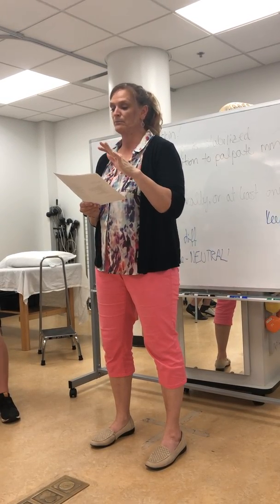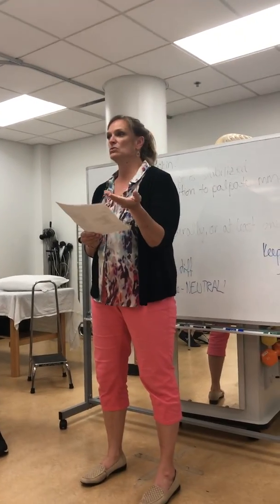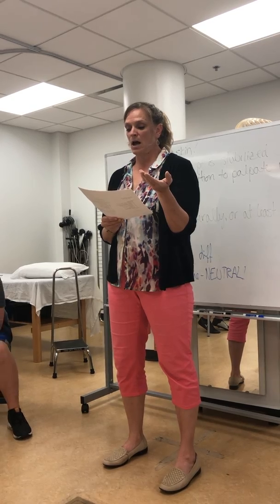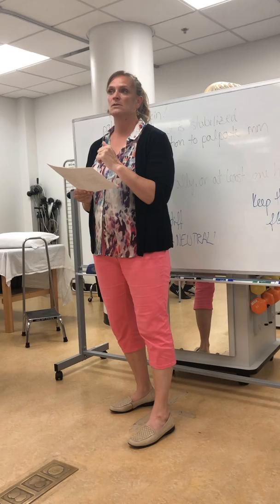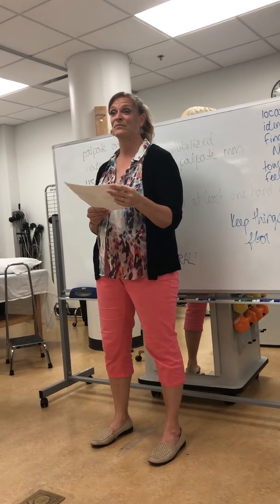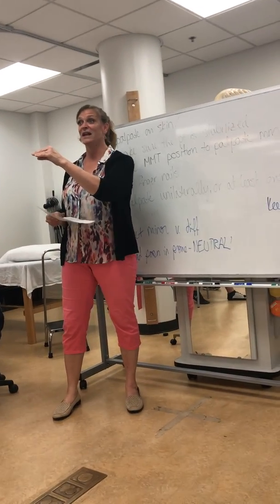6.25.2019 Documentation Review